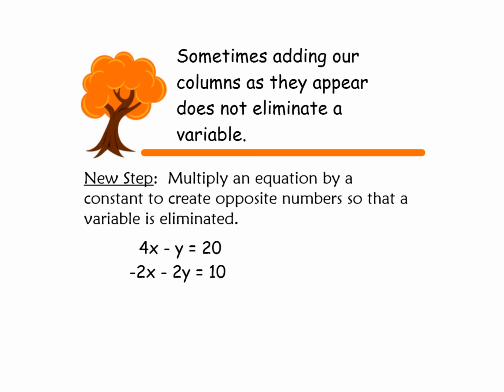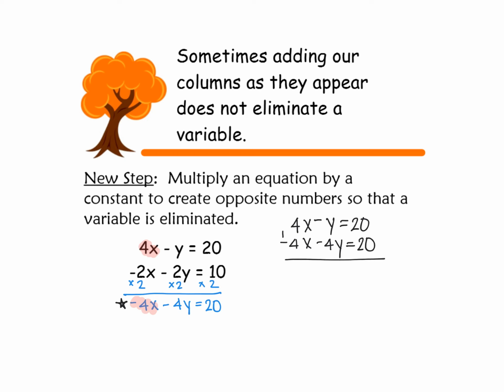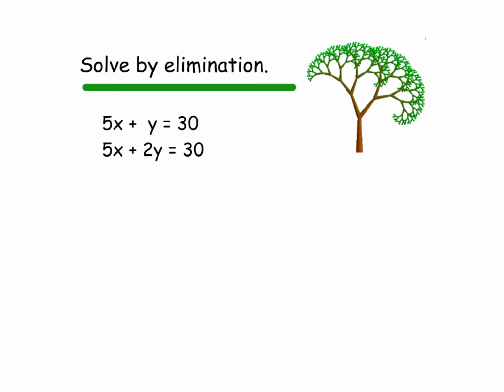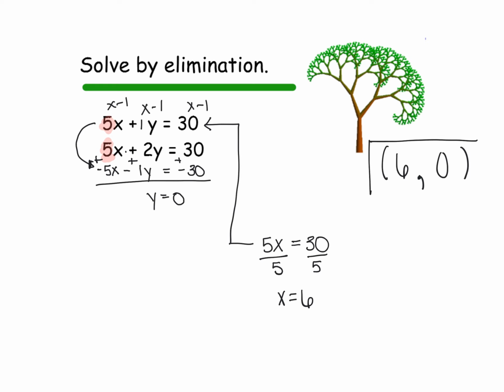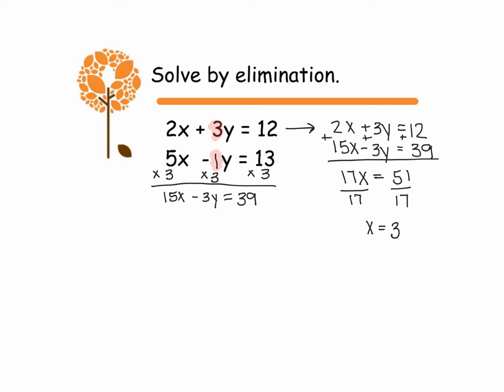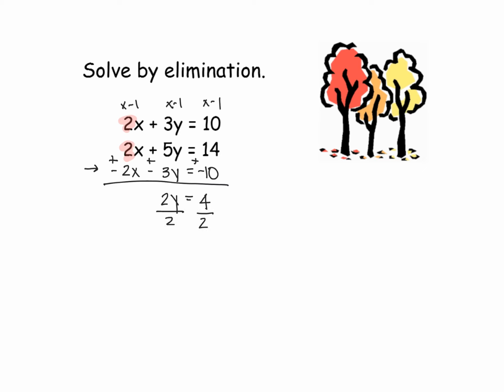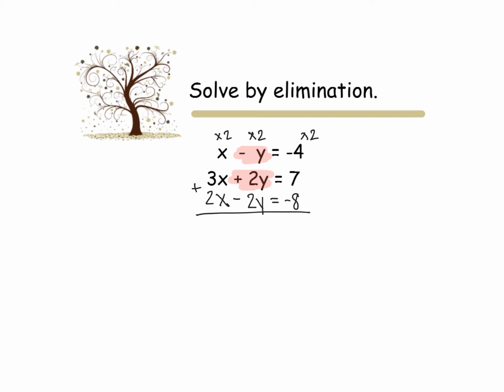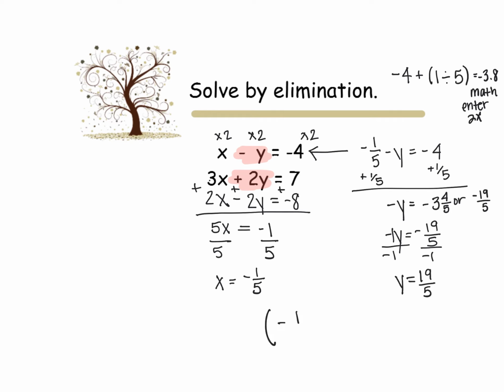Solving Systems by Elimination